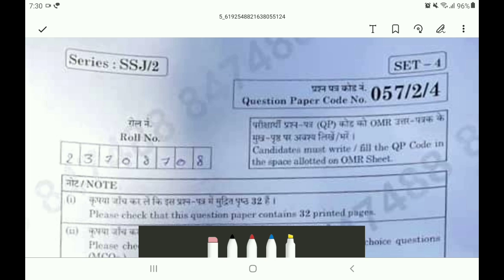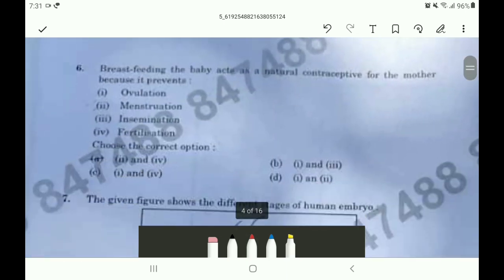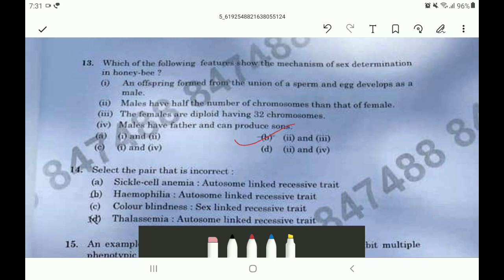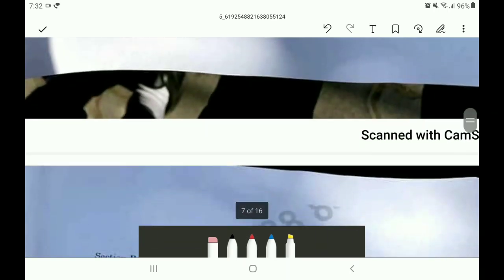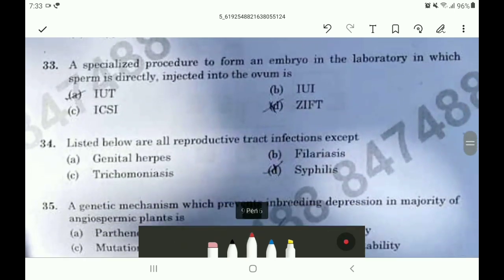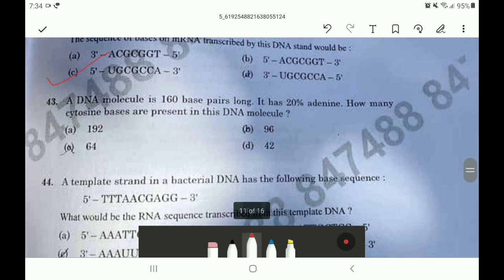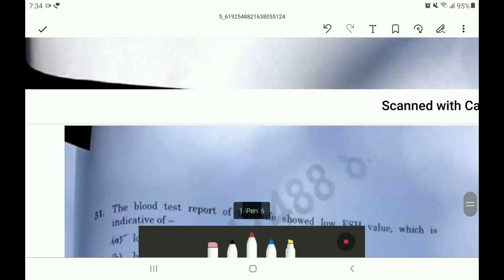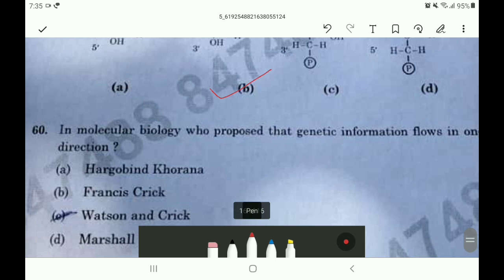CBSE class 12 Biology answer key term 1 (057/1/4)